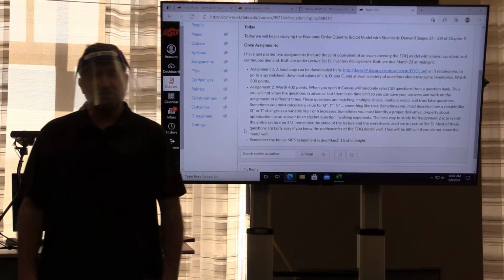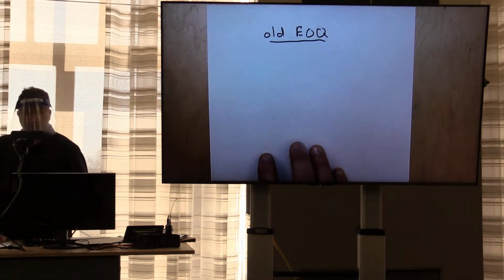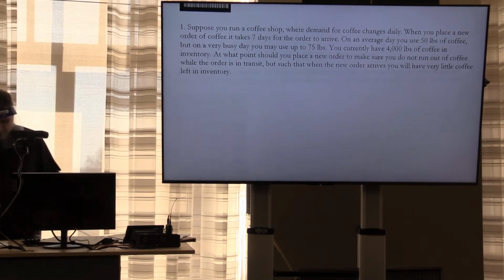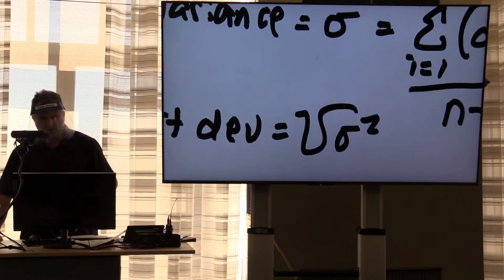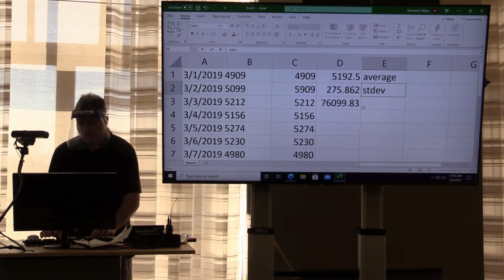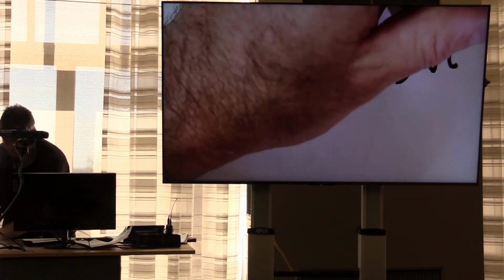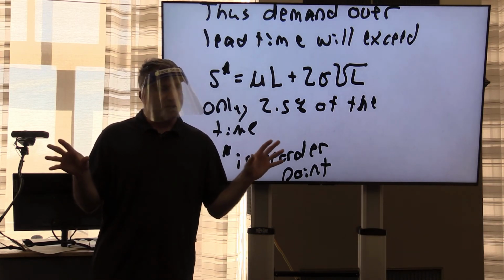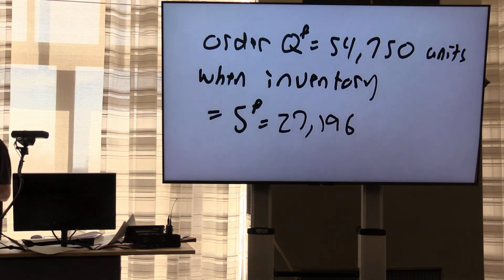AGEC 4223--Lecture on 3/9/21